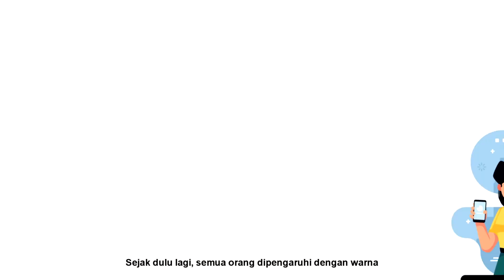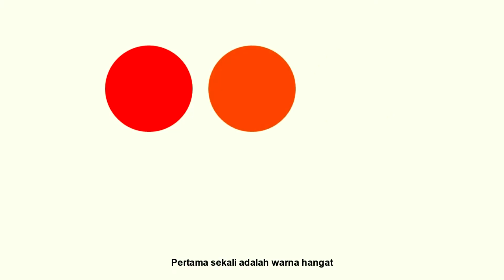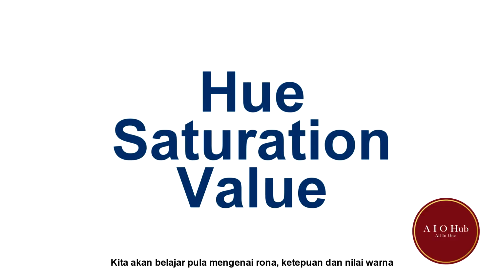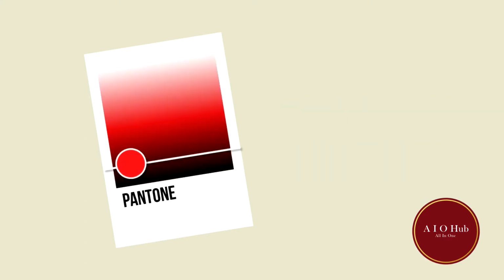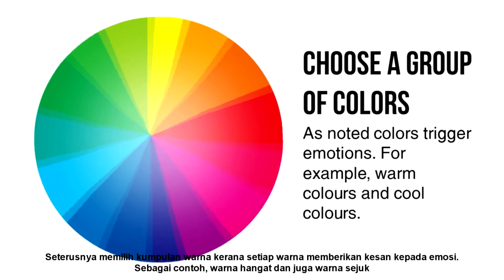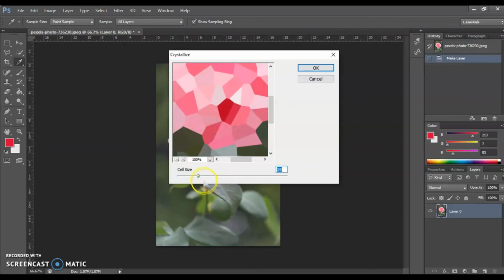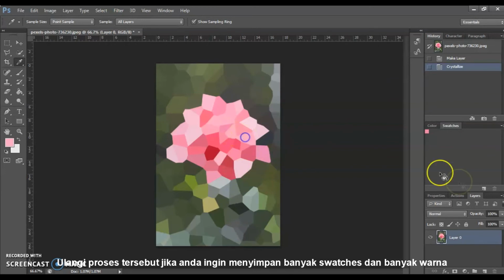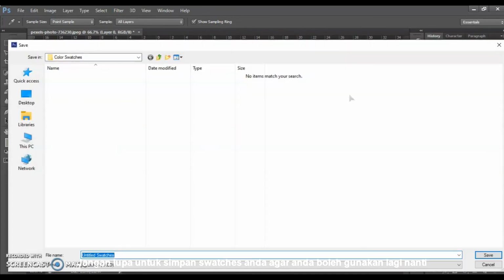DESIGN POSTER TIPS : USE COLOUR TO ENHANCE DESIGN (3/4)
Good quality design will attract viewer's attention.

That's why choosing the right colour will help in ensuring your design to stand out especially when doing brand awareness, campaign or launching a product. 85% has found that colour can increase brand recognition.

Colours are also related closely to mood as well as symbolism.

In this video, we will explain to you a simple theory related to colour and at the same time, show a tutorial on ways to make colour swatches using Photoshop.